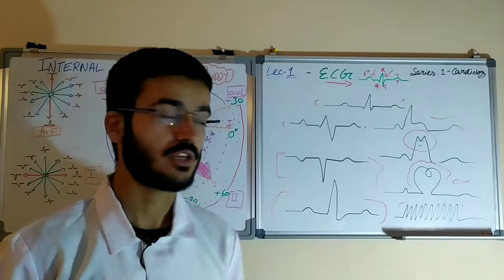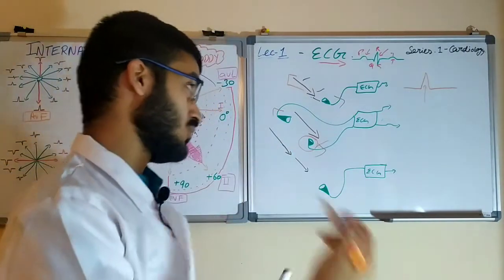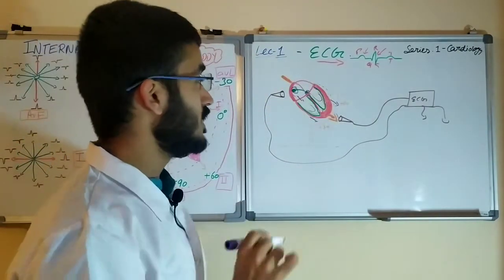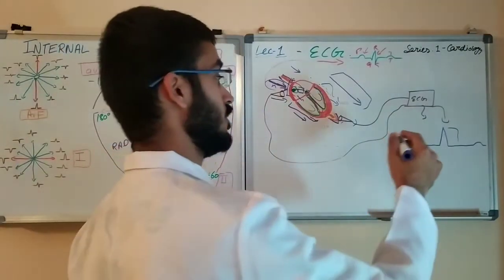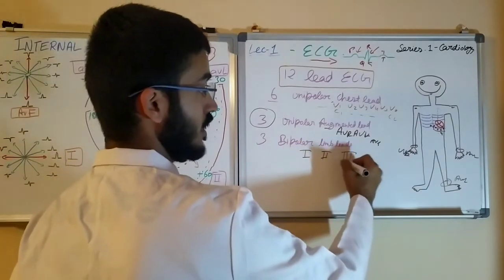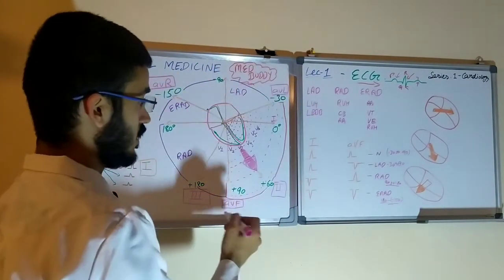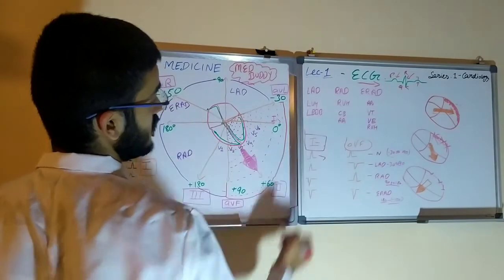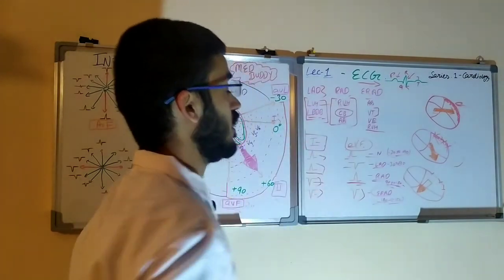Basics of ECG.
this is a conceptual video on ecg. From very basic to complete interpretation.